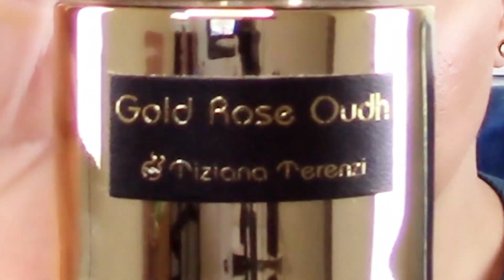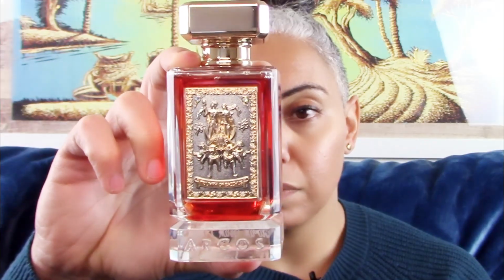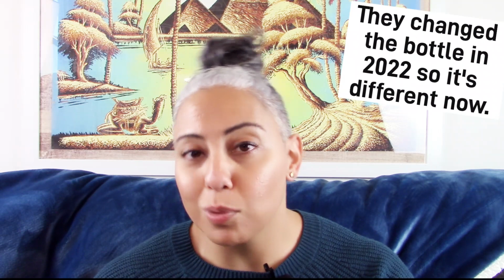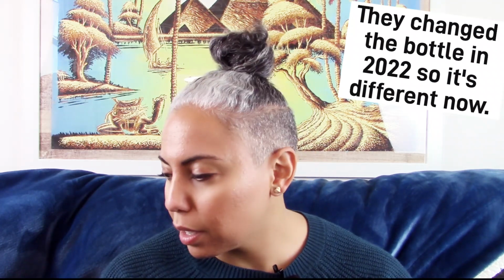Unique Niche Fragrances for Winter 2024 | Glam Finds | Fragrance Reviews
I would definitely appreciate it and it would help me to keep producing more content.  As always, I appreciate you taking the time to watch my videos :)

Free samples with all orders over $50.00

If you haven’t already used the $15 off, you should be able to use this code on your first purchase:

Rakuten works at several fragrance sites, so if you aren’t already using it, here’s a link for your first $20 cash back: